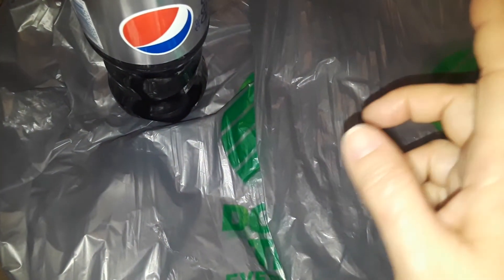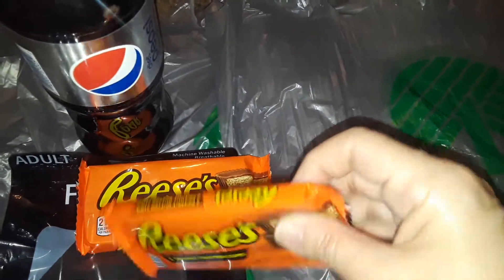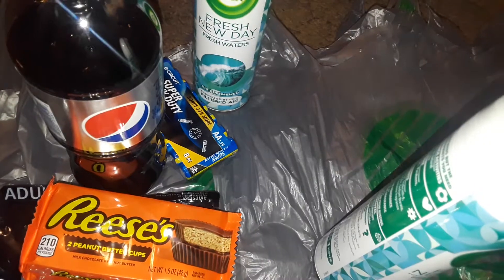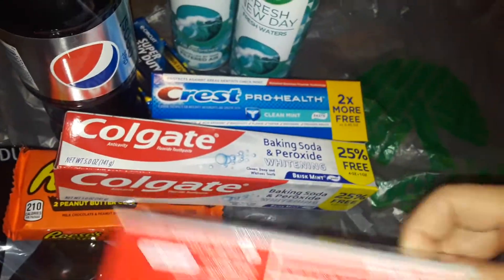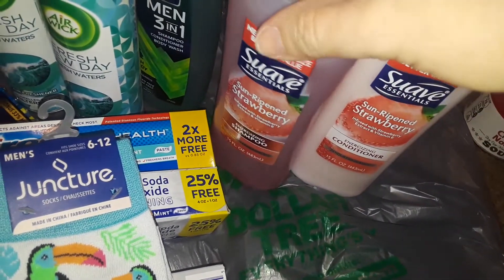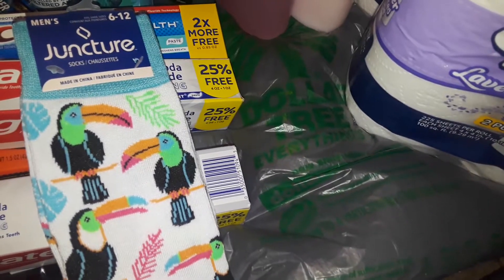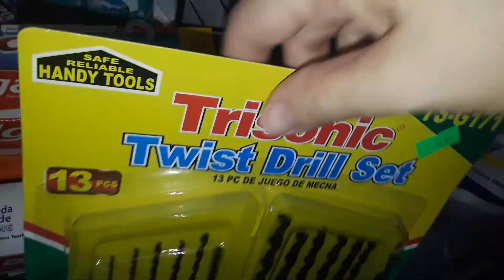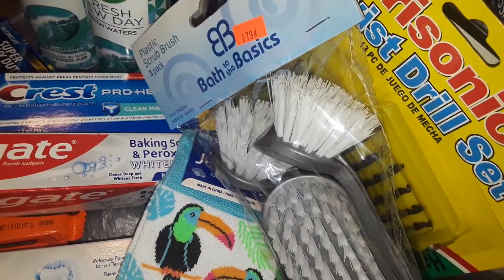new dollar tree and Korean store haul🐶🐶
hauls. product reviews, and cooking.